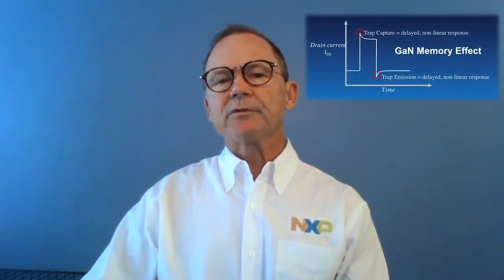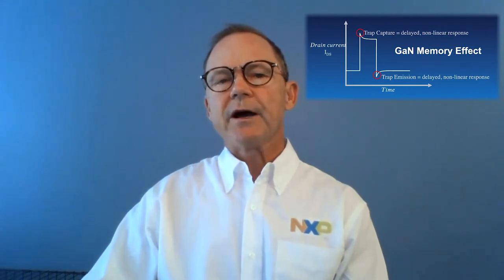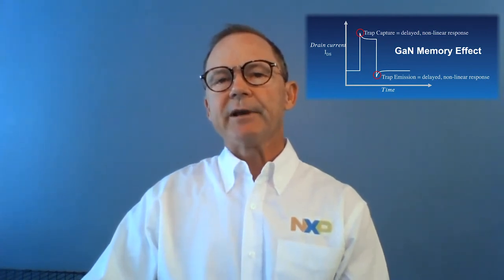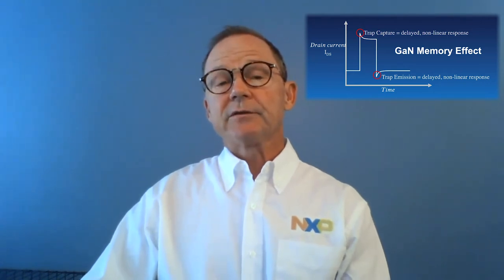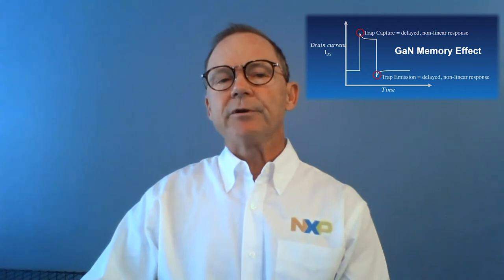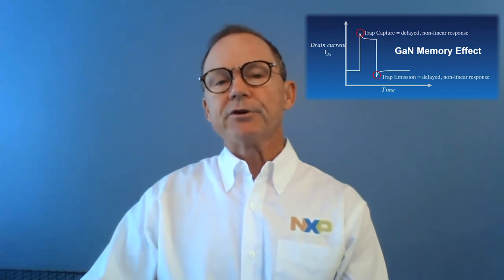RF GaN Experience | Optimizing GaN for RF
NXP's RF GaN director Monte Miller discusses GaN and how NXP overcame the GaN memory effect to deliver high linearized efficiency RF solutions.